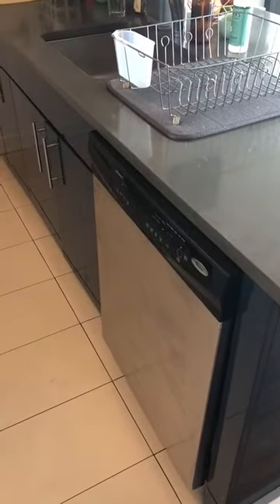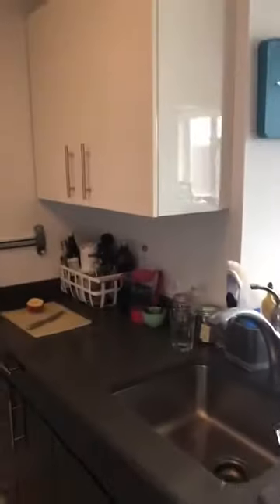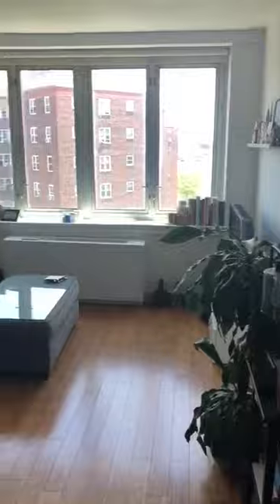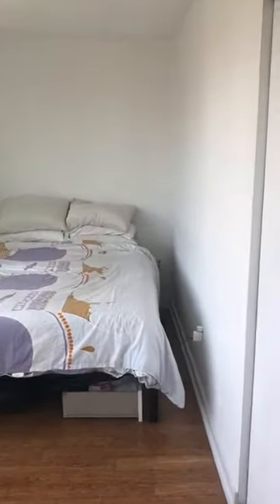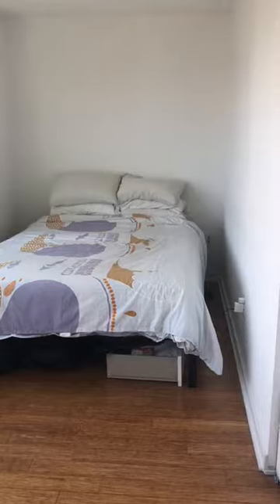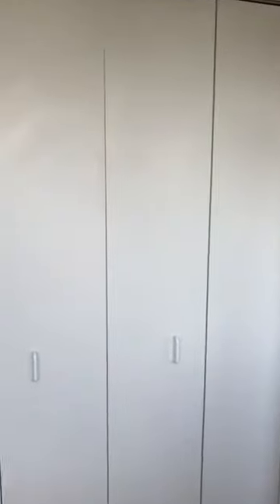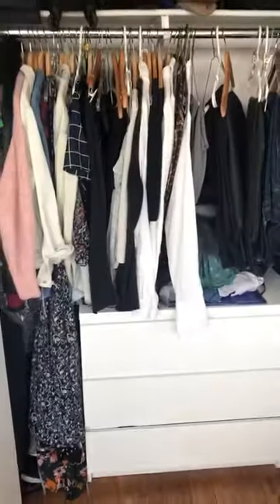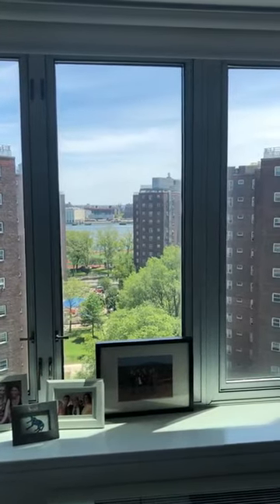101 Avenue D, Apt 12B, East Village, New York